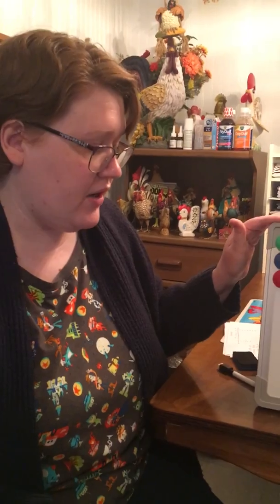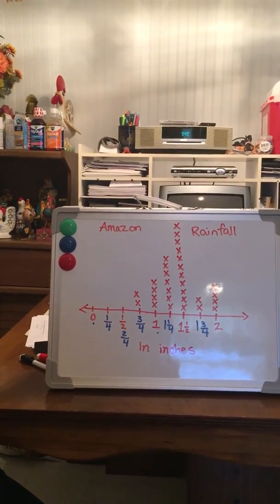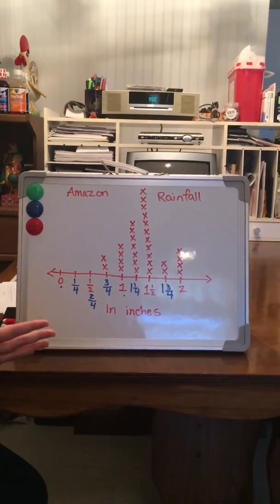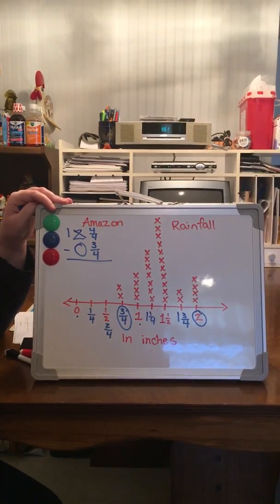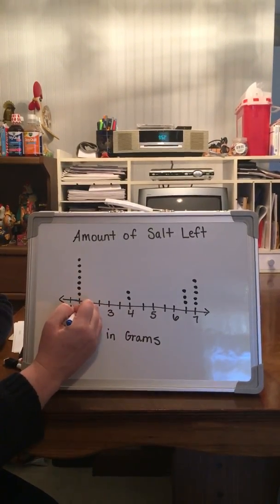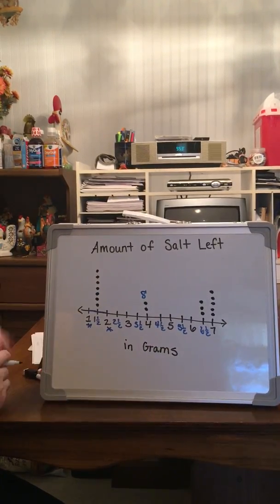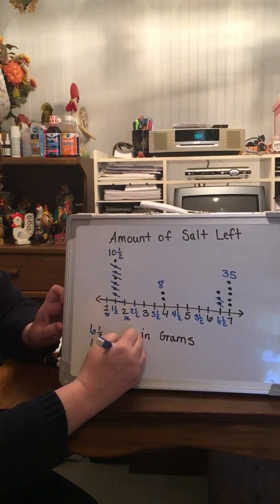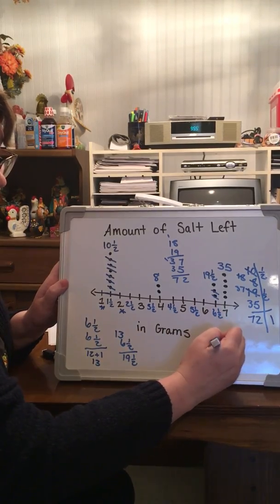12-3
Niehoff and Earl Homeroom